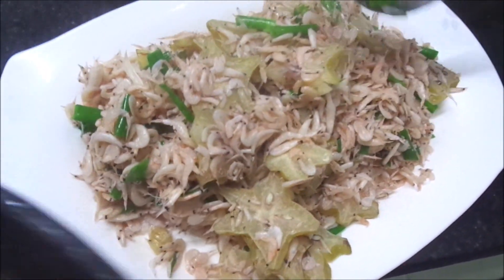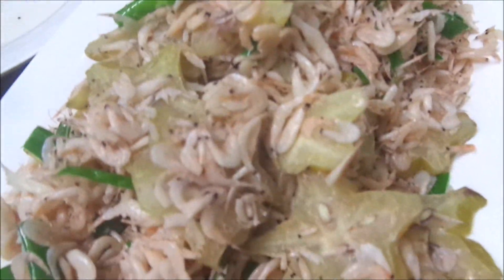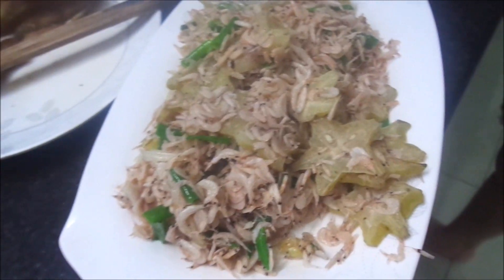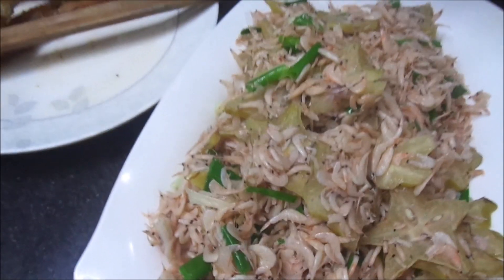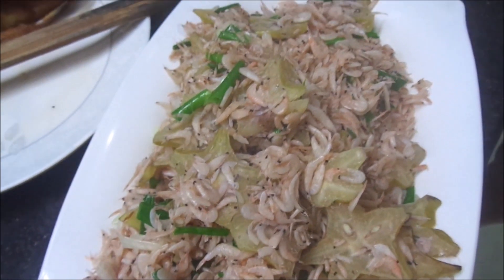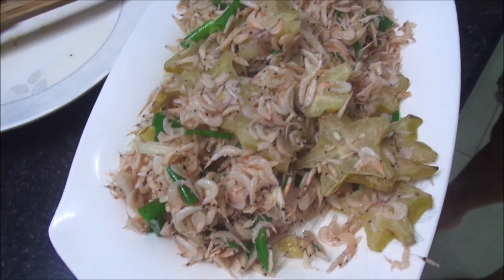TÉP BIỂN XÀO KHẾ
Tép biển xào khế ăn rất vừa miệng, vị ngon ngọt của tép, hòa quện với vị chua thanh của khế tạo nên một món ăn rất hao cơm